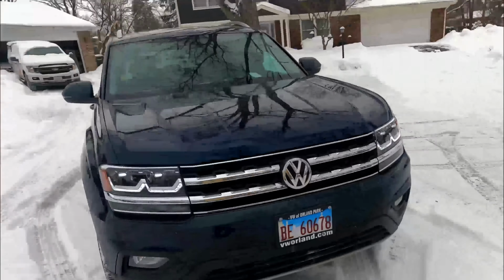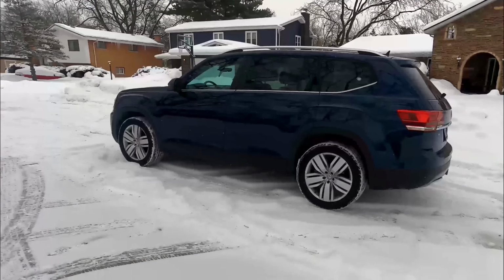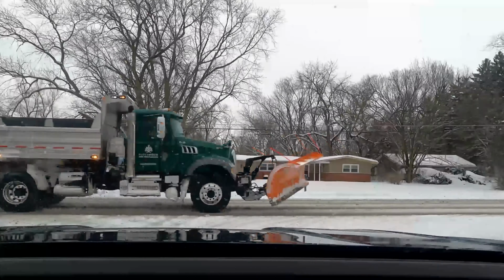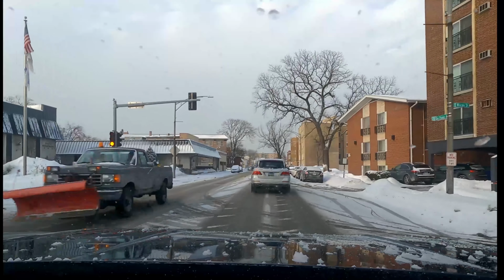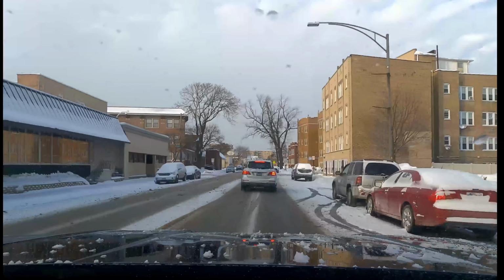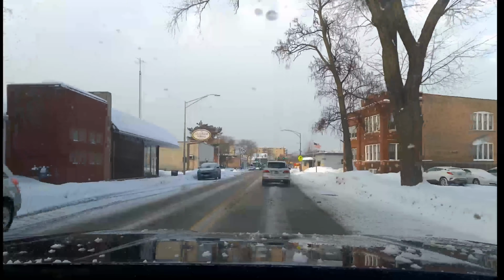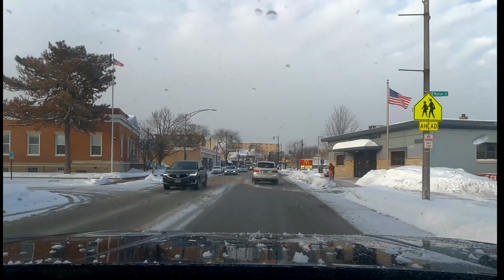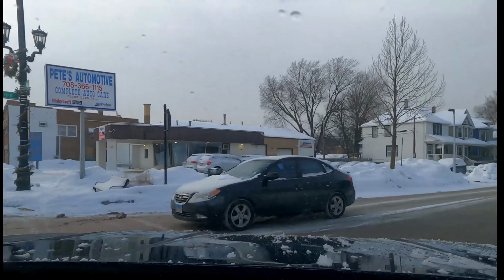What Drives You?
Delivery run with Lady J, discussing the inspiration and motivation behind being a mother.  Take a look as we discuss what inspires us to be parents and motivates us to make our daily decisions.  What Drives You?